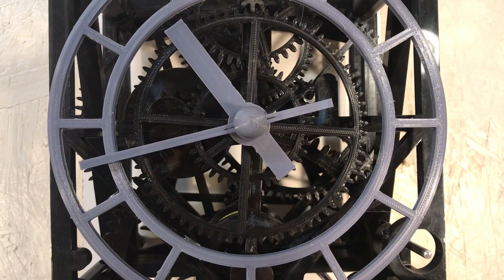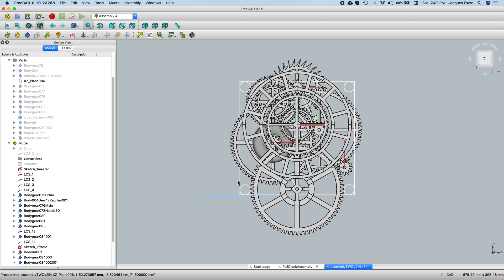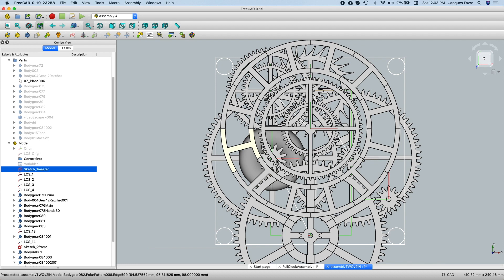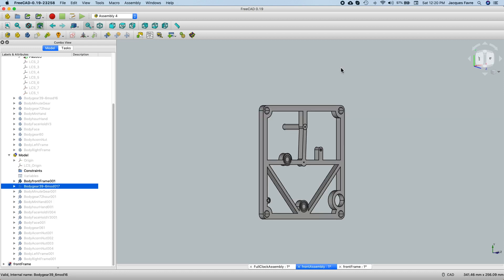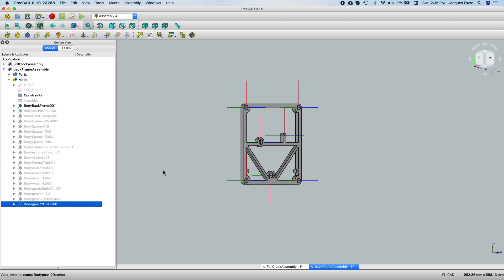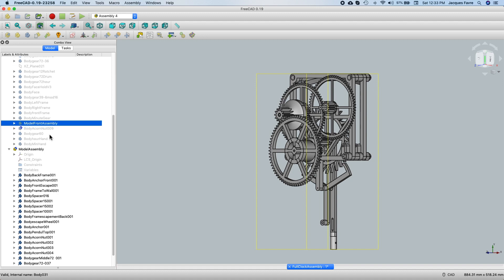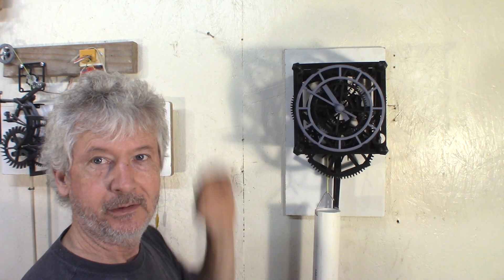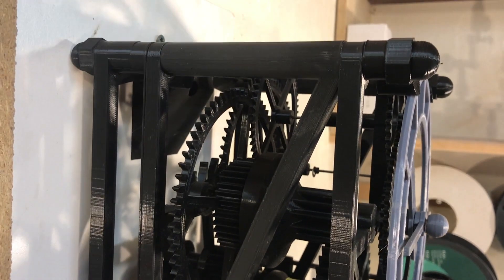Clock Design with FreeCAD 0.19 and Assembly 4 Workbench, it is done!: Part 7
I have designing a brand new 3D printed clock from scratch with FreeCAD 0.19 and I have now installed a face and hands in contrasting color
So far the clock has run for 2 weeks and is working well
I have been playing with the length of the pendulum and yesterday it was just 2 minutes fast over the last 24 hours